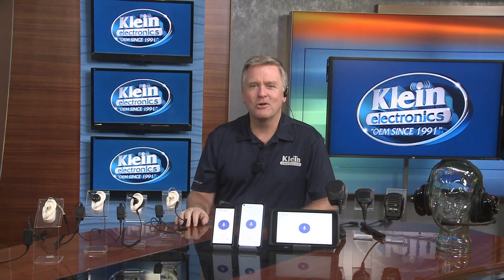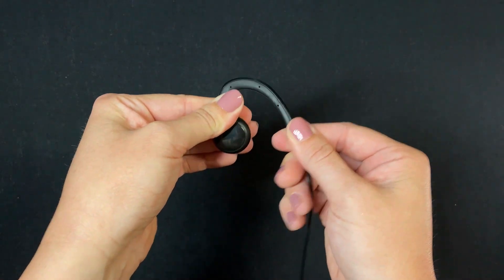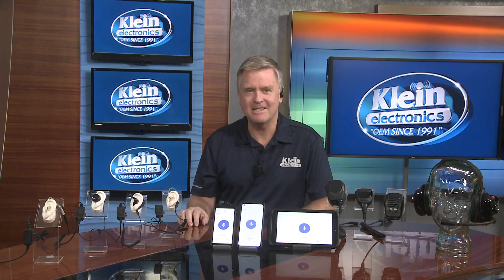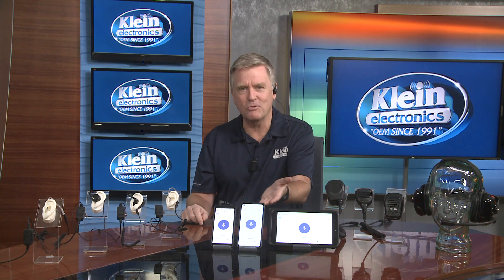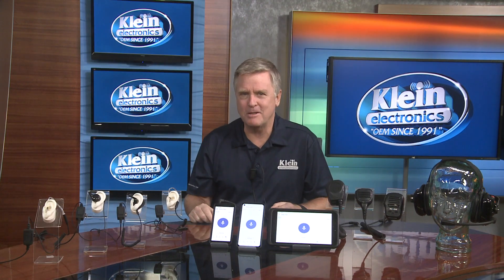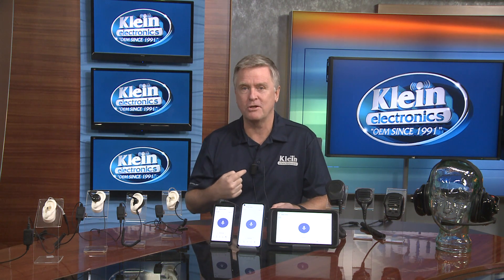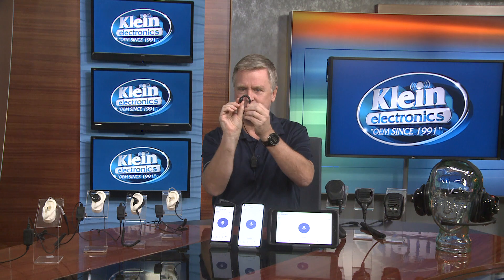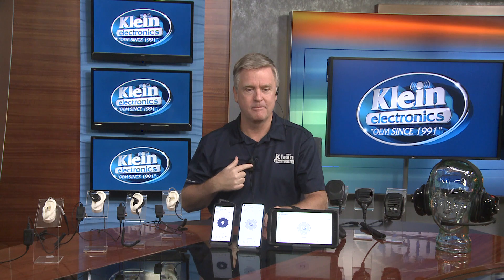CURL PTT earpiece with SAMSUNG & TEAMS application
Klein CURL Push-To-Talk (PTT) earpiece demo with Samsung devices and Microsoft TEAMS PTT application.